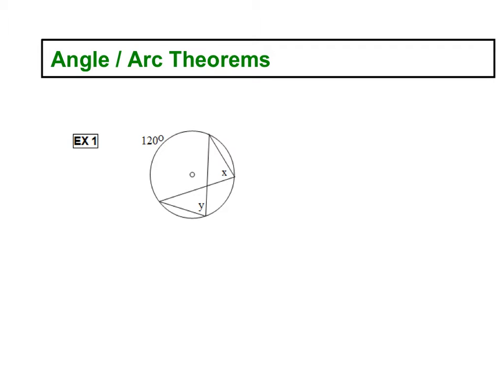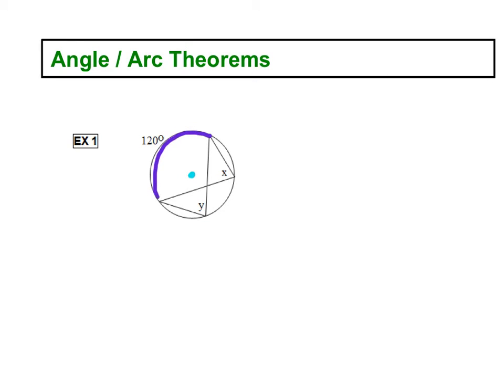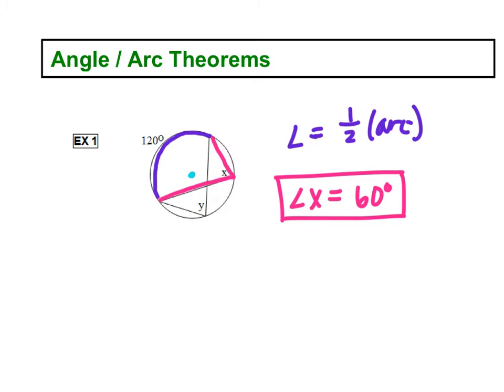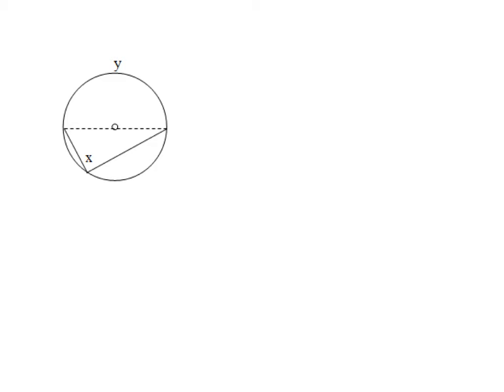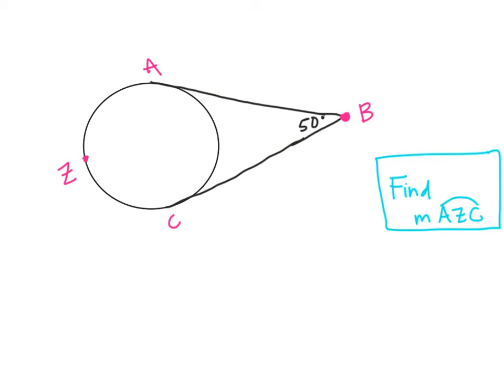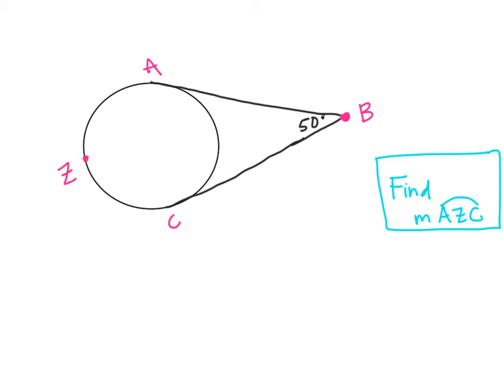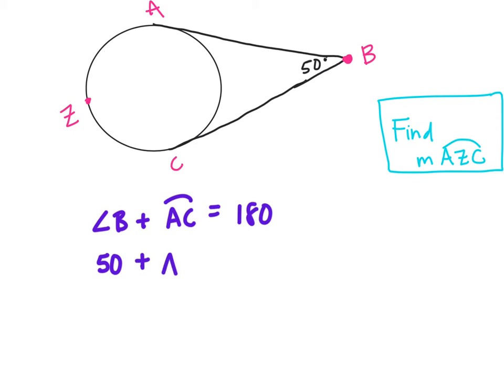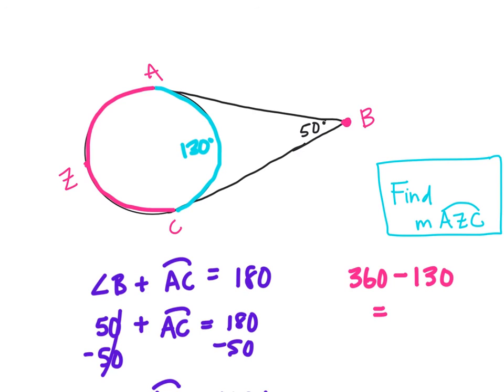Angle / Arc Theorems